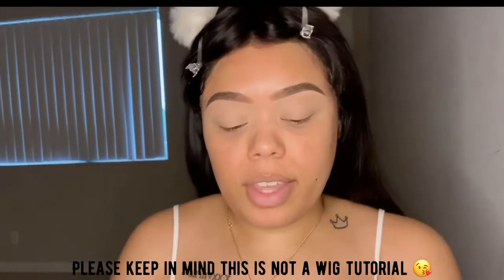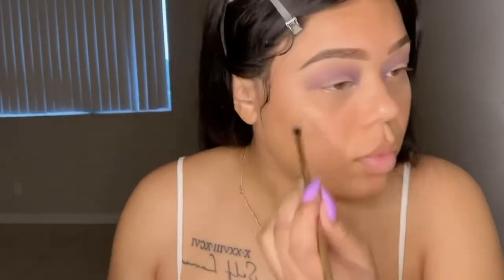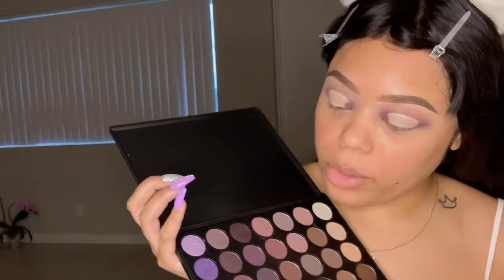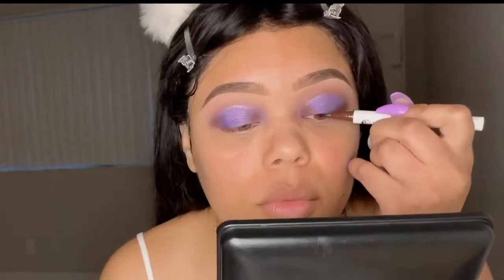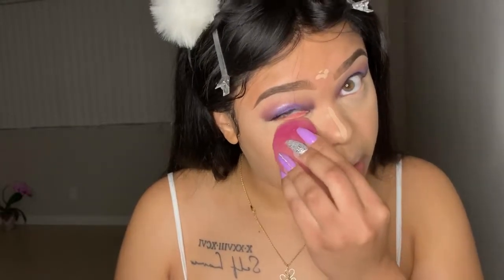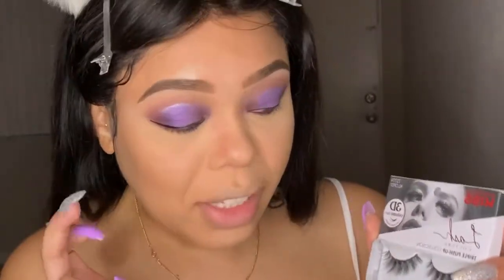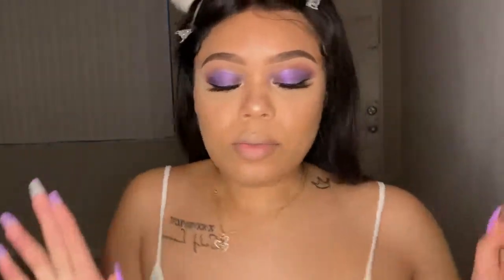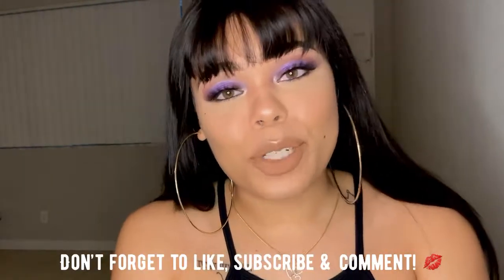Zodiac Inspired Makeup Tutorial: IT’S SCORPIO SEASON!!!!!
Some of the items used in this video I got from my monthly Boxycharm subscription. You can also find these items on the brands websites or Sephora, Ulta etc. Here’s the link & my code if interested.

adril-WUUILFFO

Main Items Used:
-Makeup Revelation Loose Baking Powder: Banana-

-Kiss Lash Couture in the style Teddy-

-Dose of Colors Matte Liquid Lipstick: Knock on Wood-